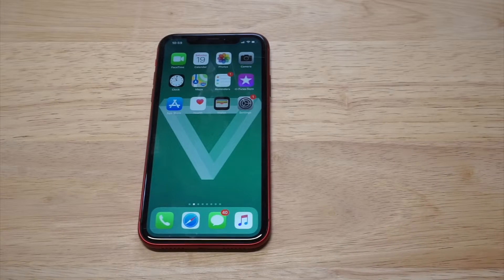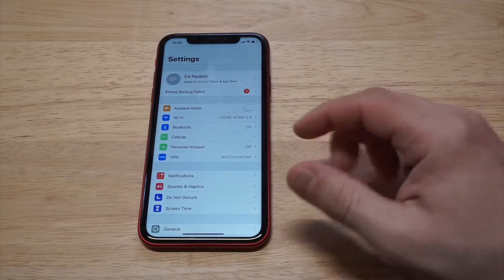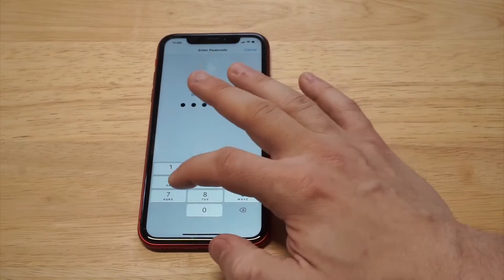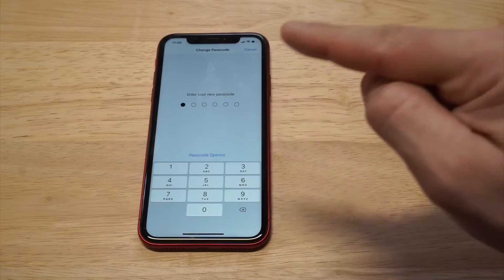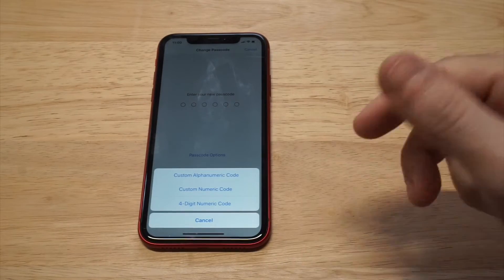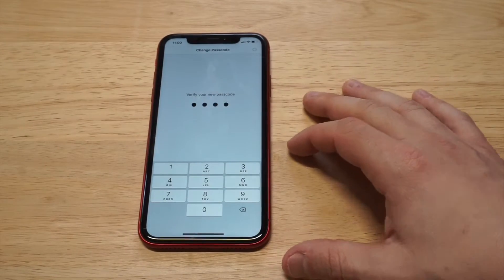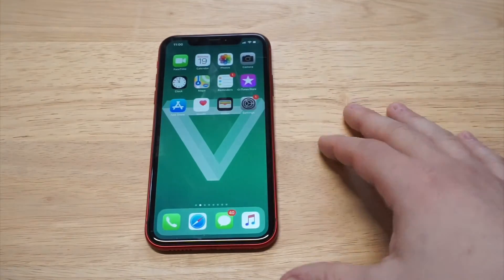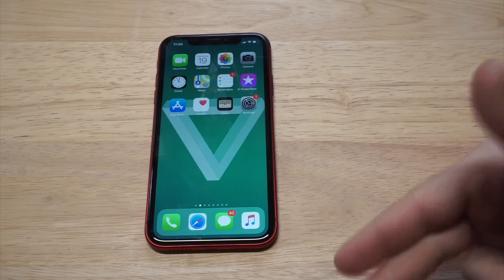How To Change Password On Iphone XR To 4 Digits - Fliptroniks.com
For how to change password on Iphone XR to 4 digits follow our above listed tips.